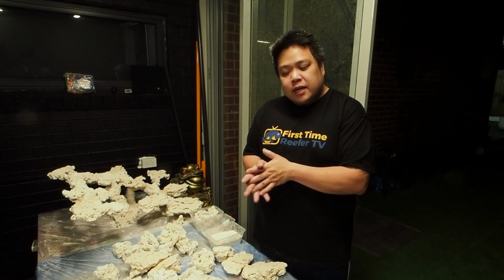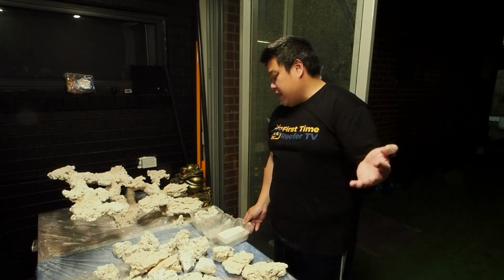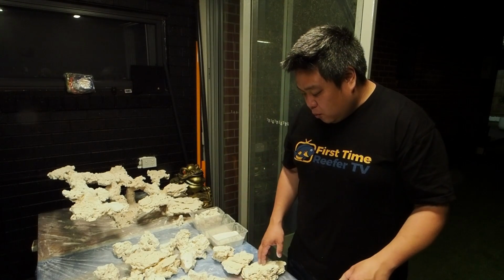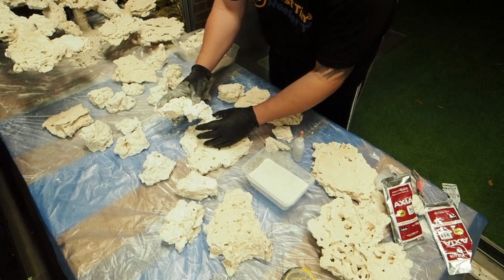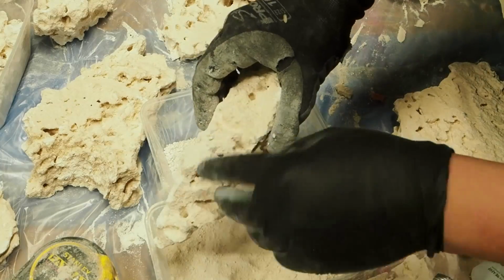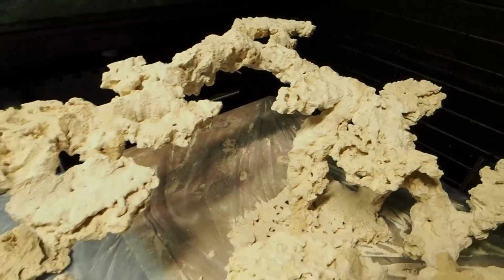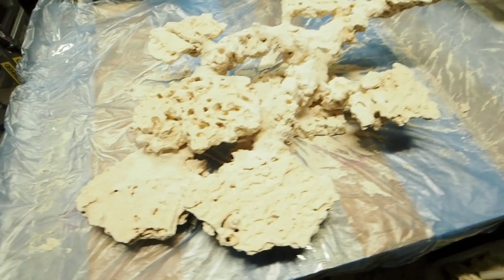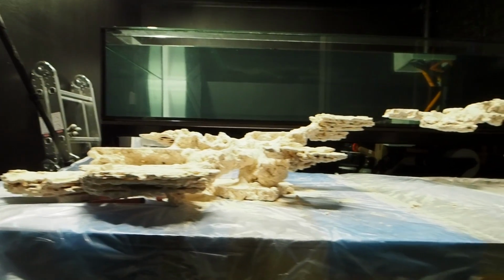How to Rockscape using Marco Rock and INSTANT HOLD AQUASCAPING GLUE!! Part 1!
Here it is guys my video on how to rockscape with Marco Rock and SUPERGLUE!!